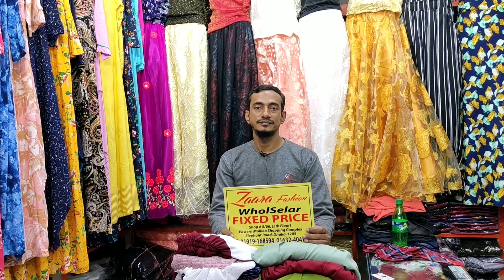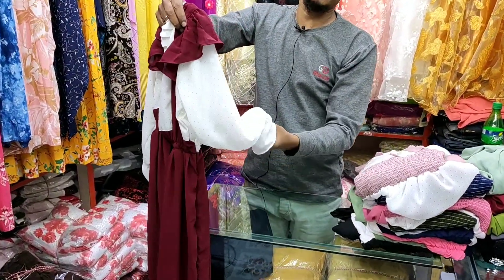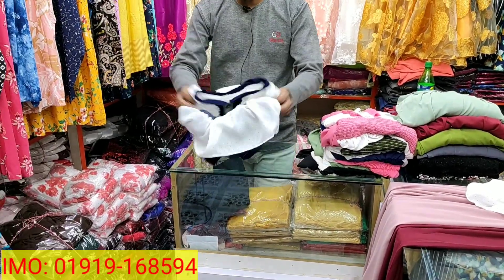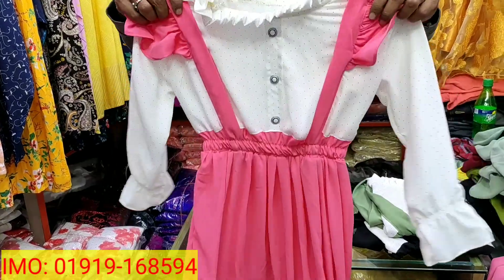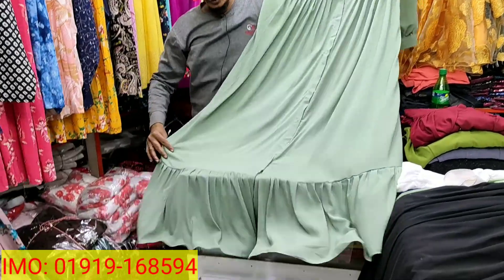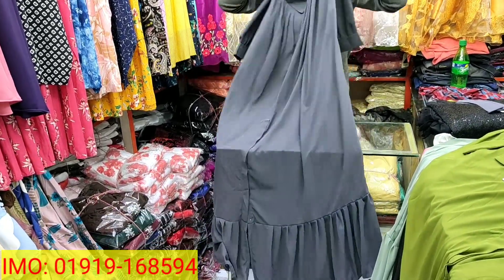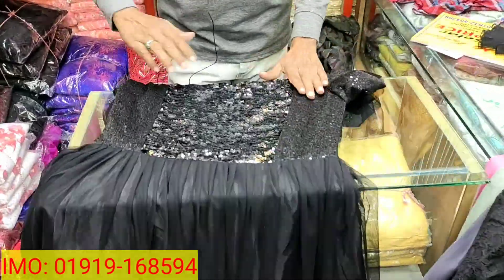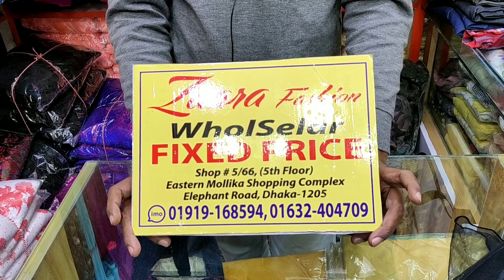রামপার + হিজাবি গাউন এর নতুন নতুন কালেকশন, পাইকারি মূল্যে। hizab gown collection.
Address:
Zaara Fashion
Express your self by your own style
Whole selar & Retailler
Alif Shamim, (Propritor)
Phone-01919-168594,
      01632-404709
Shop No:5/66, (6th floor), Eastern Mollika Shopping Complex, Elephant Road, Dhaka-1205.

ভিডিওর শুরুতে অথবা শেষে অথবা ভিডিওর স্ক্রিনে দোকানের নাম ঠিকানা মোবাইল নম্বর দেয়া আছে দোকানদার ভাই দের সাথে যোগাযোগ করে আপনার পছন্দের পণ্যটি কিনুন 😃

আমার চ্যানেলে আপনাদের পণ্যের প্রচার বা বিজ্ঞাপনের জন্য আপনার দোকানের নাম ঠিকানা এবং পণ্যের নাম সহ যোগাযোগ করুন বা SMS
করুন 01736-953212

ফেসবুকে আমার সাথে সংযুক্ত থাকুন নিচে লিংক দেয়া আছে